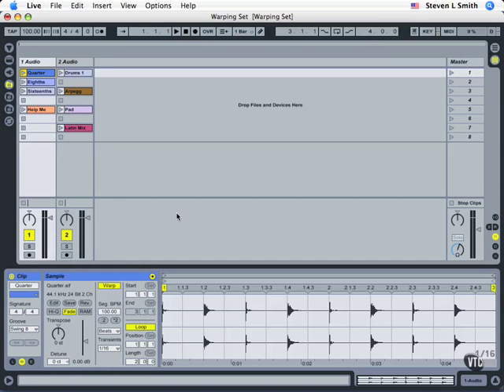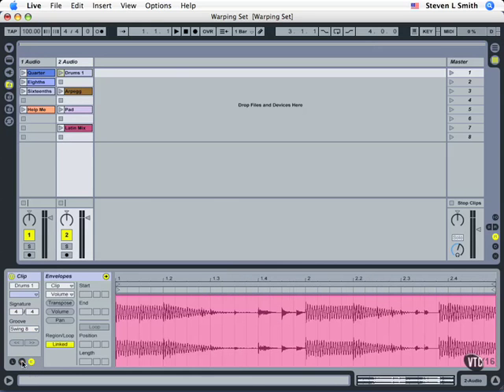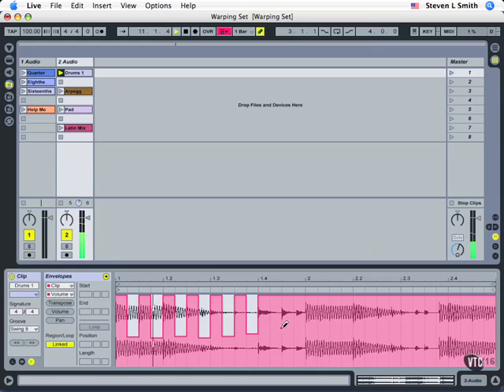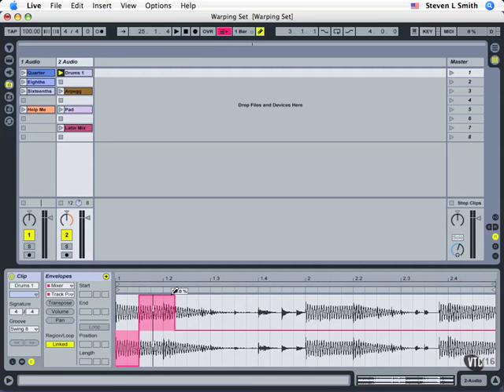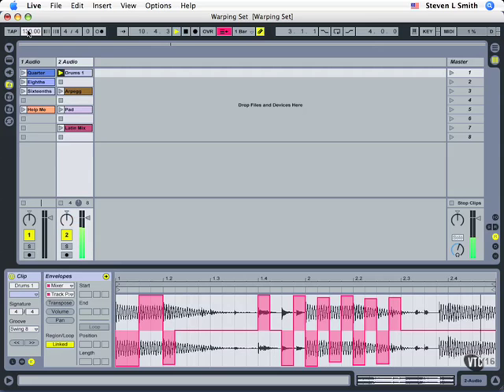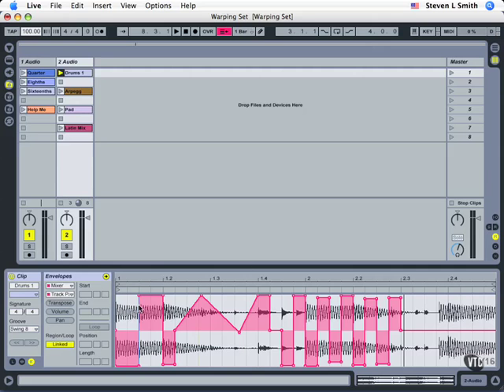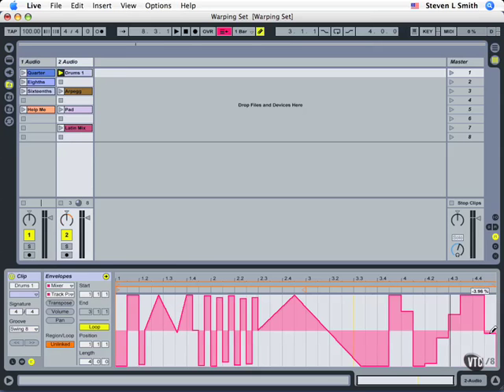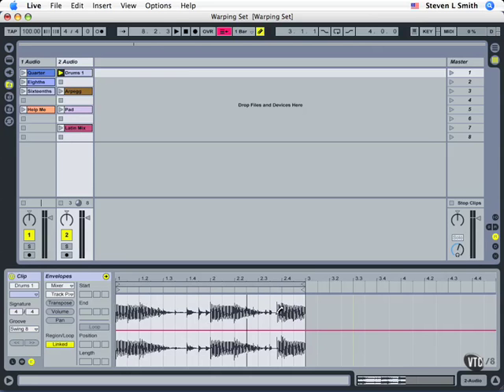02 Draw & Link Modes